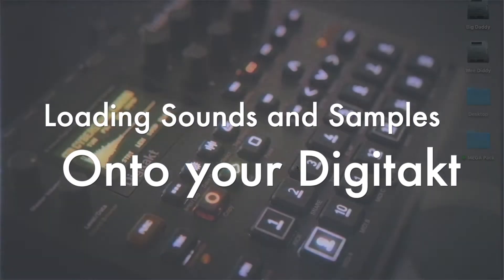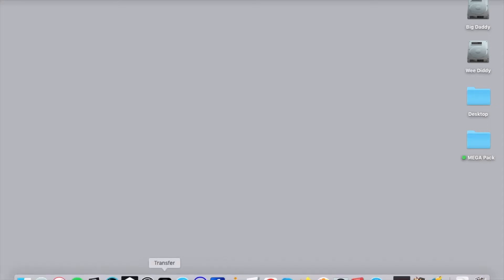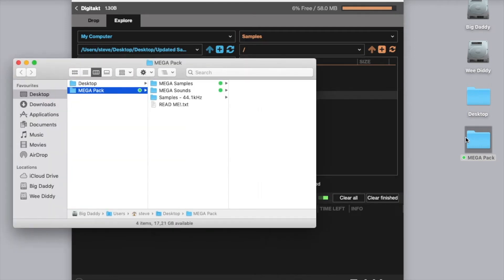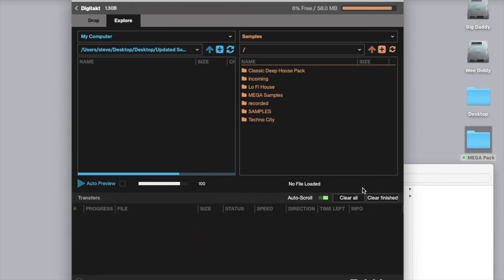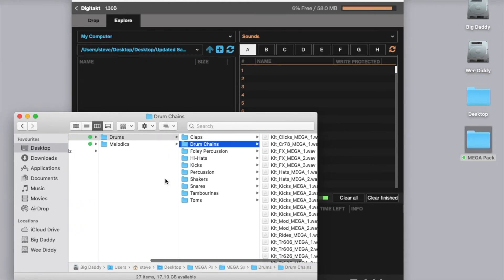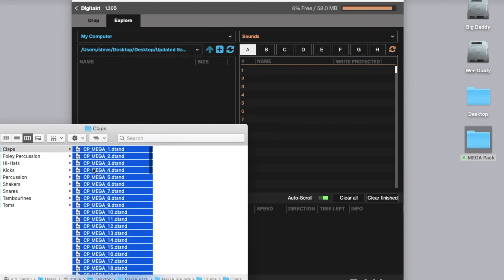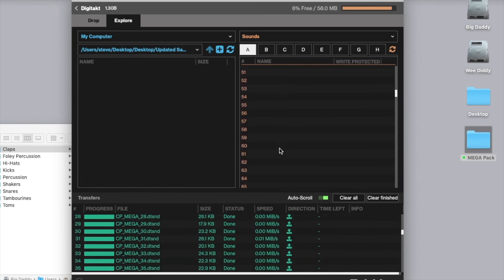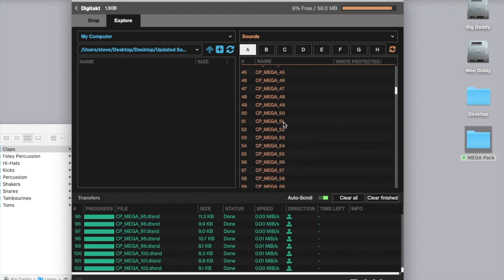Loading Samples and Sounds - MegaPack for the Elektron Digitakt by Jessica Saves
This new update makes this pack even more MEGA!

There’s only one word to describe this sound pack for the Elektron Digitakt and that’s MEGA! The MEGA pack is the result of years of working and collecting samples and creating sounds for the Digitakt. With a total of 1094 expertly edited one shot and looped samples as well as 1067 meticulously sound designed 'sounds' inspiration is never far away! Everything you need for creating all manner of electronic music with the Elektron Digitakt and beyond!

MEGA PACK UPDATES

'Sounds' now saved using new Digitakt file format (.dtsnd) for more convenient saving and loading.
'Sounds' now number 1:1 with corresponding samples (apart from sample chains).
'Sounds' re-named the same as the sample they use for easier file management.
Major updates to many of the sounds by taking advantage of the newly introduced filters and 2nd LFO.
127 new 'sounds'.

MEGA PACK CONTENTS

"MEGA Samples" folder.

Contains samples in 48kHz sampling rate (for use with the Digitakt) and

"MEGA Sounds" folder.

Contains all the "sounds" in .dtsnd format for loading onto the Digitakt with Elektron Transfer App.

"Samples - 44.1kHz" folder.

Contains samples in 44.1kHz sampling rate (for use in most other sampler and DAWs).

"*FREE Teaser" folder.

Contains x10 original dub techno chords.

Below is a full list of the included Samples and Sounds:
Samples (1094):
Drums (736)
Claps- 102
Drums Chains - 27
Foley Perc- 50
Hi Hats- 107
Kicks- 107
Percussion- 105
Shakers - 53
Snares- 110
Tambourines- 58
Toms- 20
Melodics (358)
Atmospheres- 30
Bass- 61
Chords- 92
Effects- 60
Hits- 38
Pads- 47
Textures- 30
Sounds (1067):
Drums (709)
Claps- 102
Foley Perc- 50
Hi Hats- 107
Kicks- 107
Percussion- 105
Shakers - 53
Snares- 110
Tambourines- 58
Toms- 20
Melodics (358)
Atmospheres- 30
Bass- 61
Chords- 92
Effects- 60
Hits- 38
Pads- 47
Textures- 30